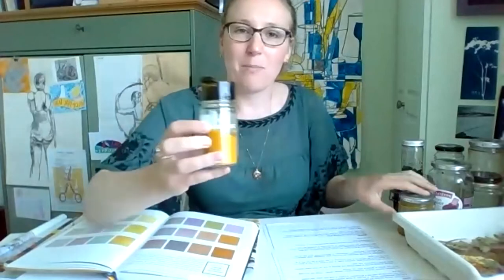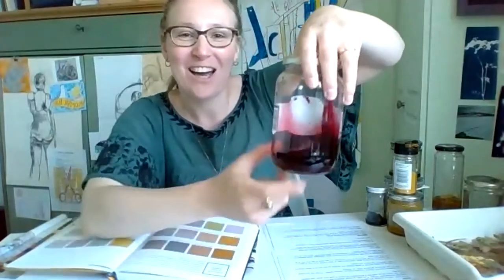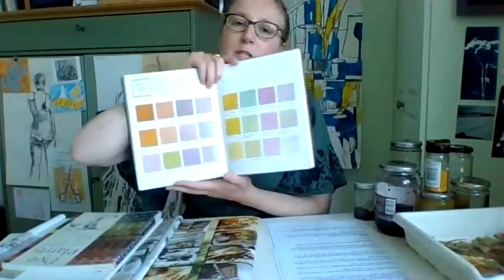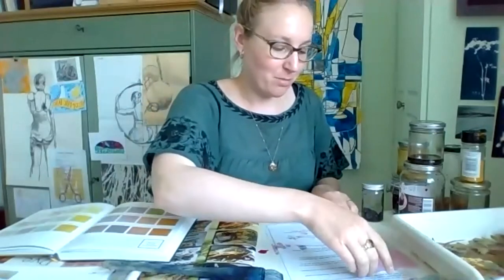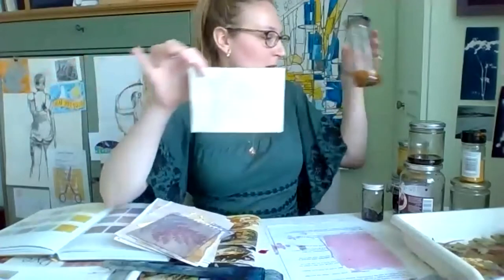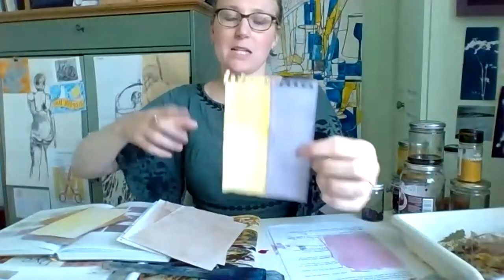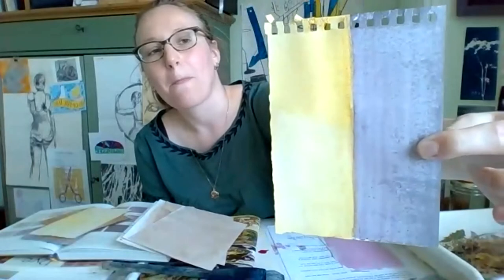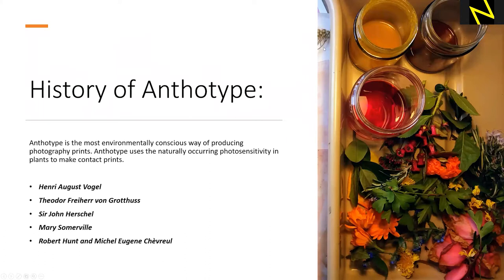Guest Workshop Series - Anthotype Photography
Join us for a session exploring this photographic technique using photosensitive material from plants with artist Genevieve Rudd